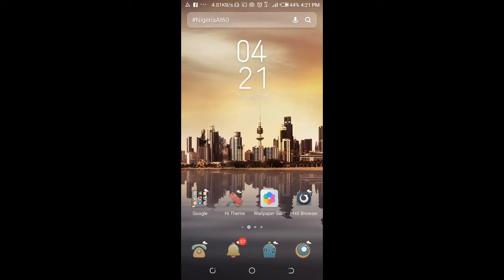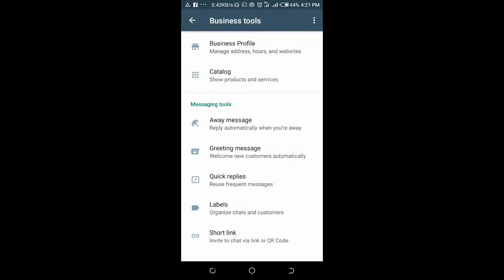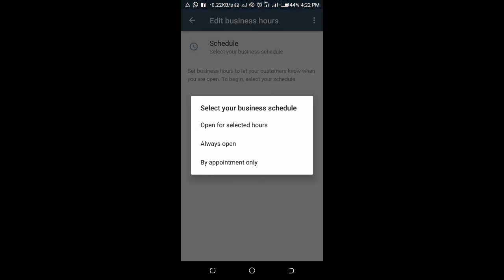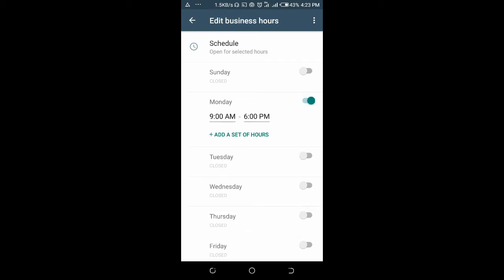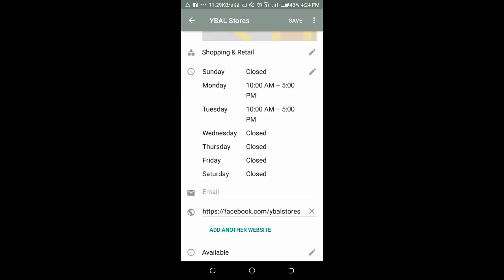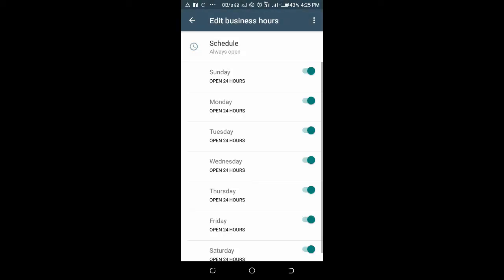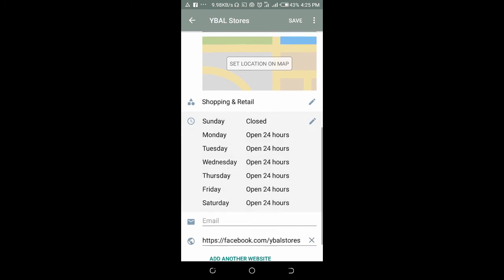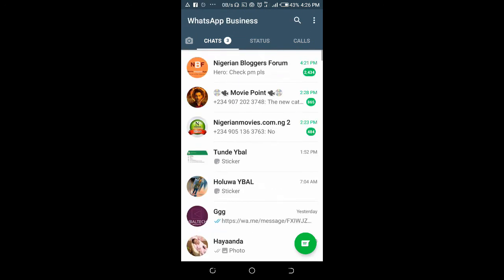How to set business hours on whatsapp business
How to set business hours on whatsapp business using the 3 method
1) Open for selected hours
2) Always Open
3) by Appointment